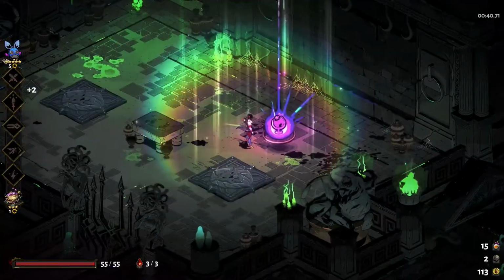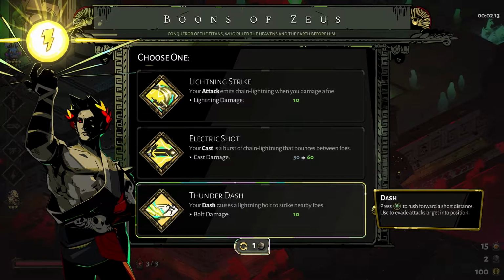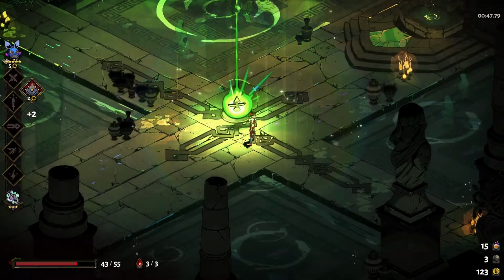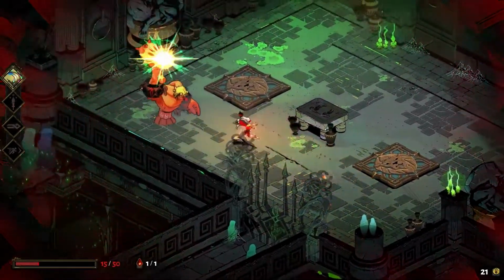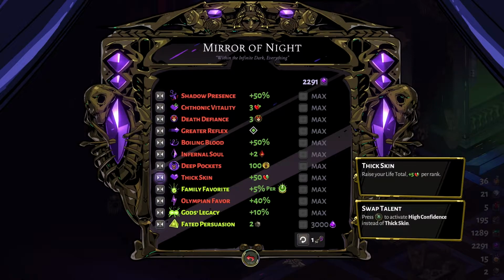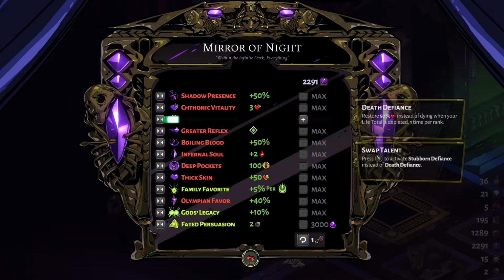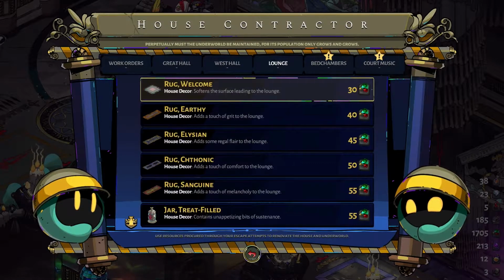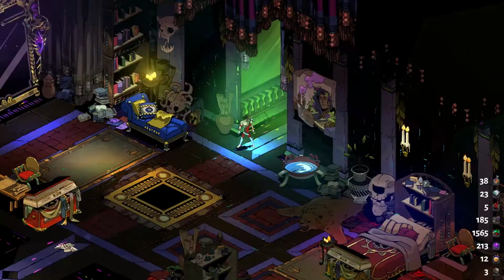Hades - The best roguelike in 2020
A somewhat funny take on Hades by Supergiant Games. This amazing roguelike game plays in the underworld of Greek mythology. You are playing Zagreus, the son of Hades who wants to escape the underworld and his father.
Enjoy the video and learn how to ACTUALLY play Hades.